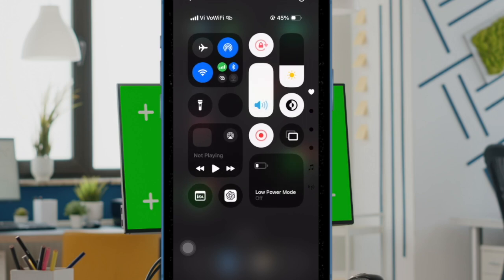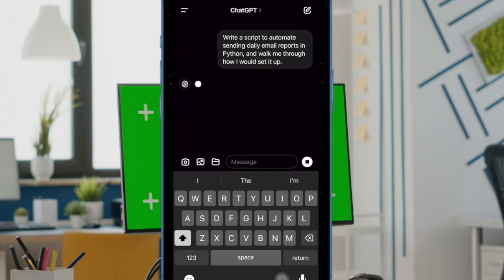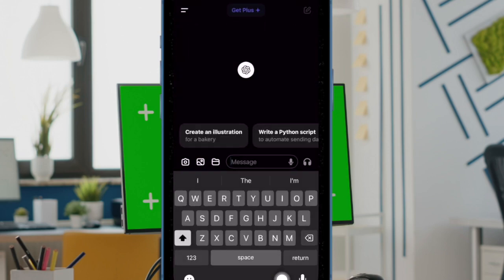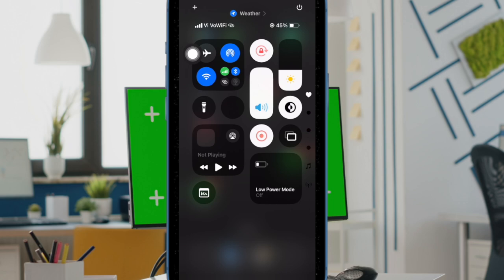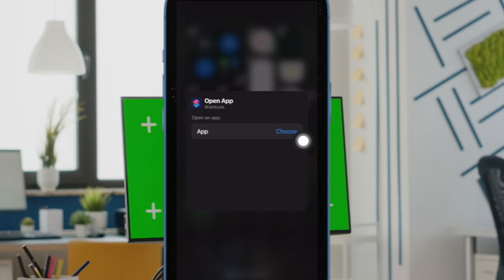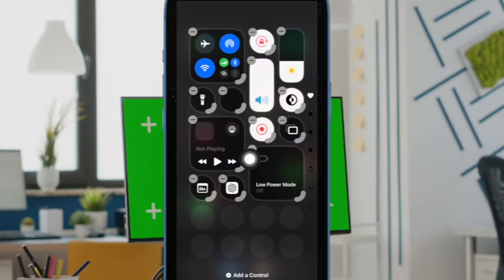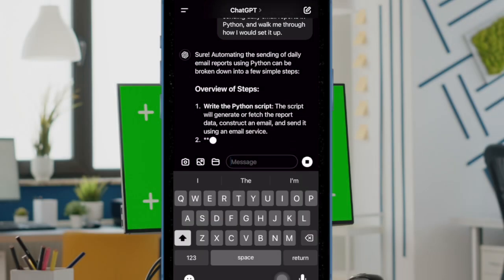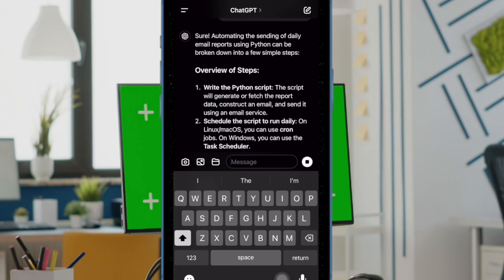How to Add ChatGPT App to Control Center in iOS 18 on iPhone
Do you know that Apple has made it possible to add the ChatGPT app to the Control Center in iOS 18 on iPhone? Check out this guide to learn how to show the OpenAI ChatGPT in the iPhone Control Center.